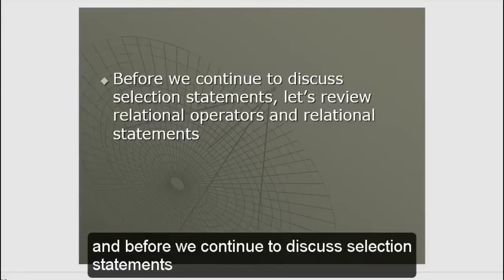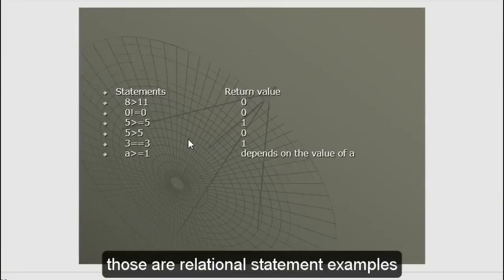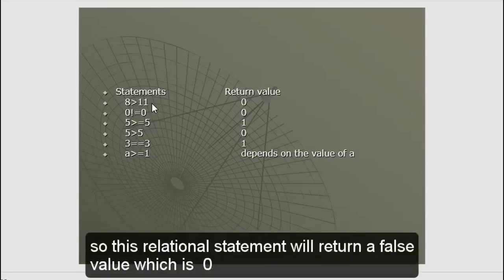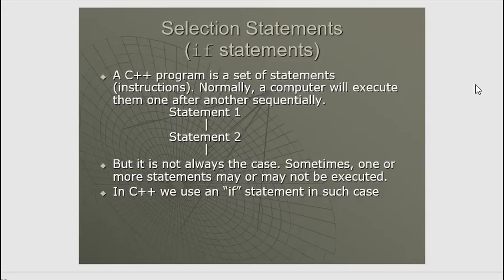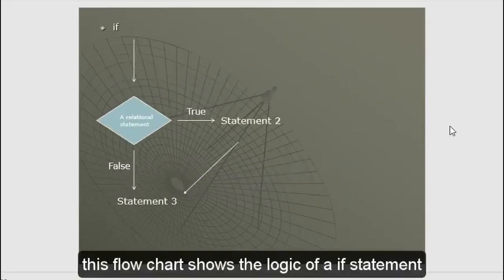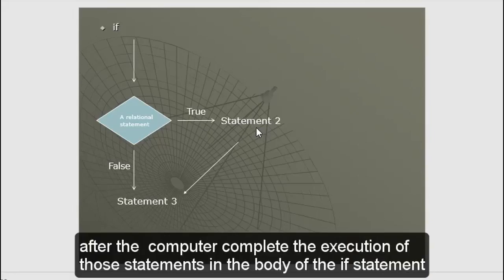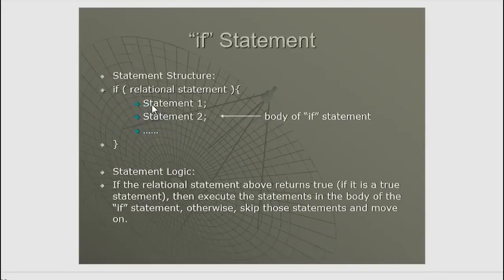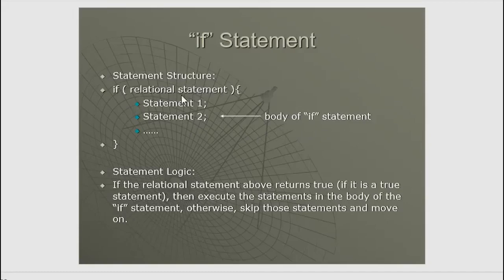Introduction of if statement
This video reviews relational operators and relational statements and introduce the logic of if statement used in a C++ program.